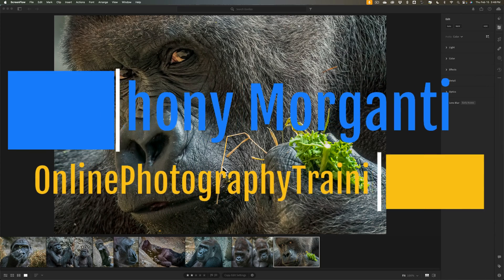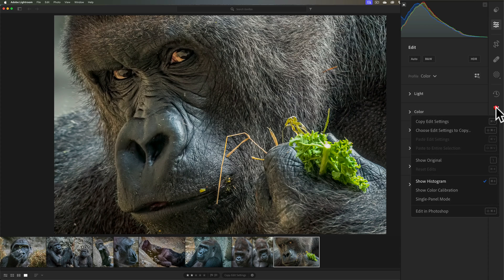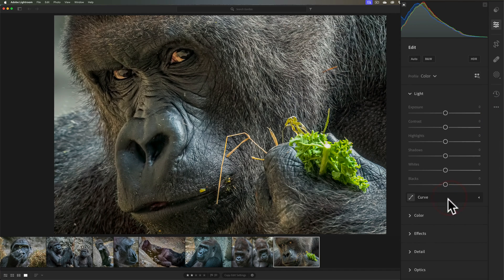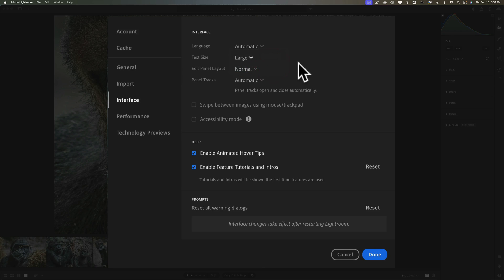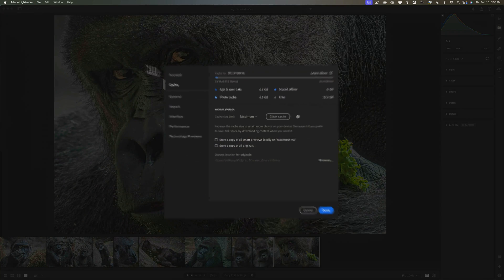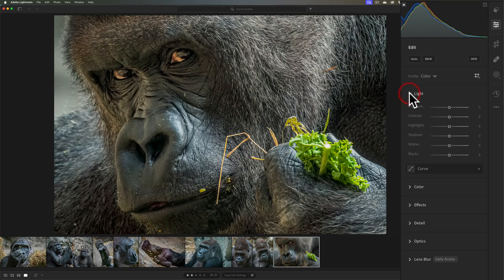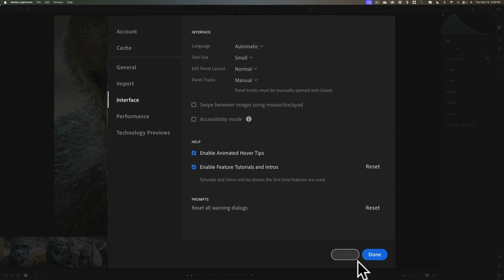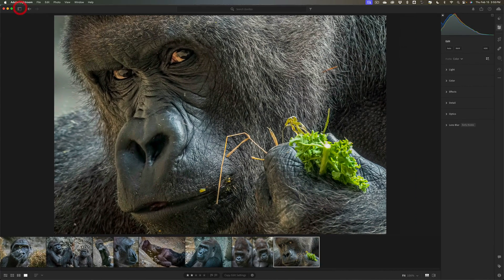Customize the Cloud Version of Lightroom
In this tutorial, I demonstrate how to customize the workspace in Lightroom – commonly known as the Cloud Version of Lightroom.

Music composed, performed, and written by Joseph Morganti